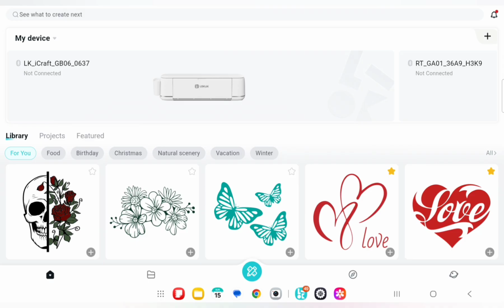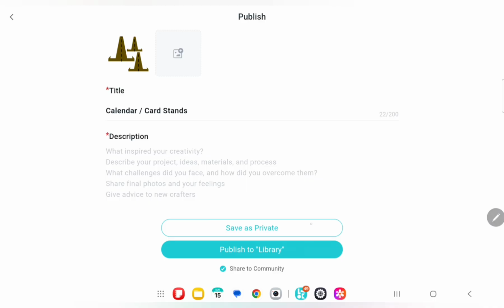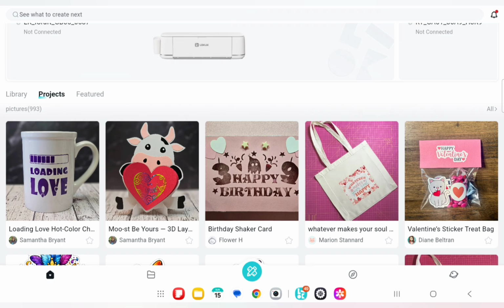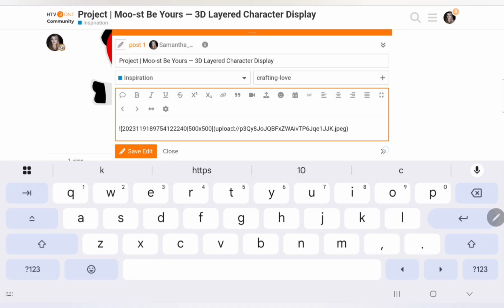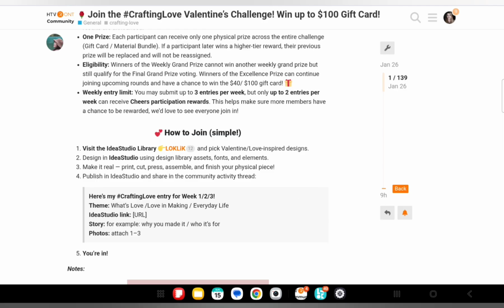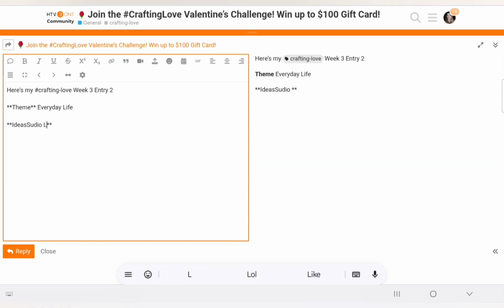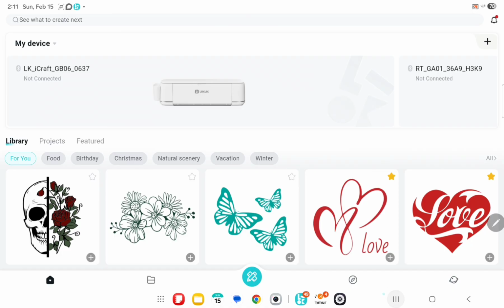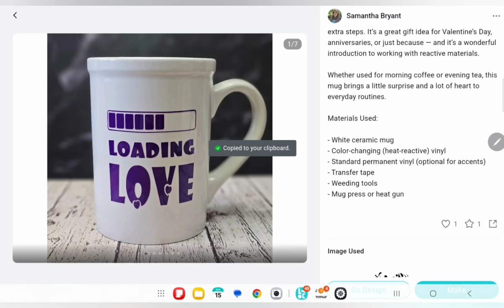How to Enter HTVRONT Community Weekly Events Using Loklik IdeaStudio (Step‑by‑Step Tutorial)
Learn exactly how to save your projects in Loklik IdeaStudio 3.0 and enter them into the HTVRONT / Loklik Community Weekly Events. This beginner‑friendly walkthrough shows every step—from saving your design correctly to publishing it, adding the right tags, and posting your entry in the weekly event thread.

Whether you're brand‑new to IdeaStudio or just need a refresher, this video will help you confidently submit your projects and make sure your entries count.

What You’ll Learn in This Video:

- How to save your project inside the Loklik IdeaStudio app
- Where to find your saved projects
- How to publish your design with photos, description, and machine info
- How to turn on Share Publicly and Share to Community
- How to add the correct weekly event tag
- How to copy your IdeaStudio project link
- How to post your entry in the HTVRONT/Loklik Community event thread

Perfect For:

- New IdeaStudio users
- HTVRONT Community members entering weekly events
- Anyone wanting a clear, step‑by‑step guide
- Creators who want their entries counted and visible

0:00 Intro
1:08 Save Project
1:44 Share to Community
5:07 Take & Upload Photos
6:17 Find Saved Project
6:36 Open Community Tab
7:48 Install Browser App
10:19 Find Project in Community
10:41 Add Event Tags
14:01 Open Event Post
17:13 Event Format
19:30 Create Event Entry
24:24 Get IdeaStudio Link
25:15 Add Link to Entry
32:47 Outro